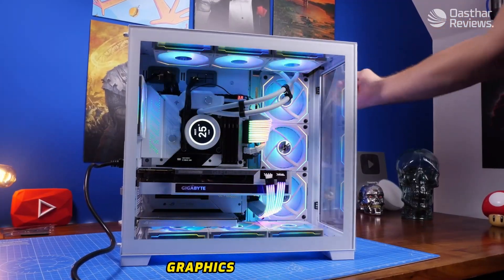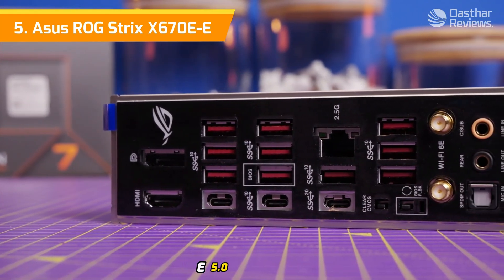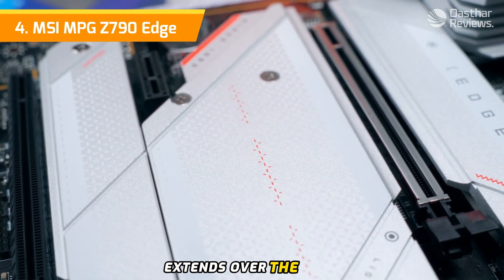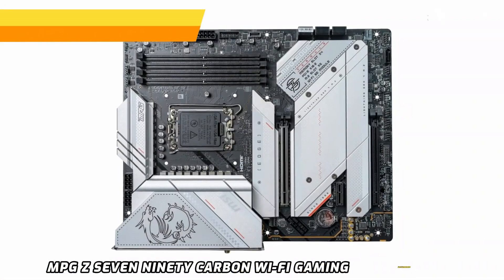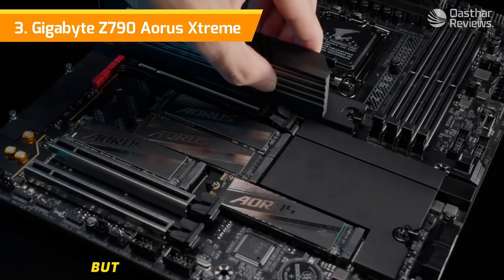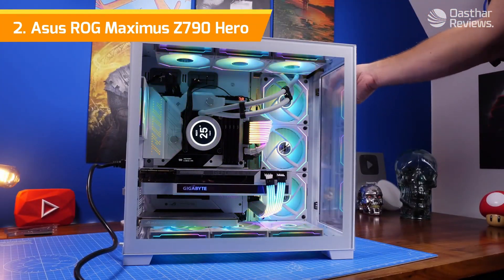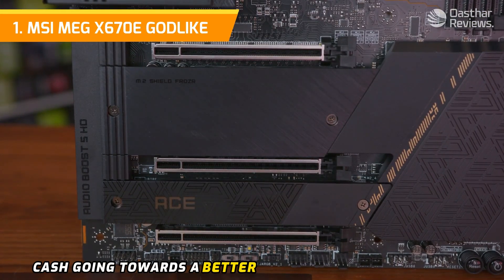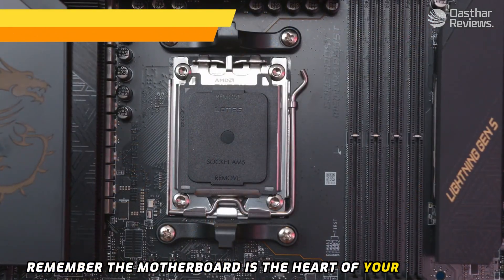TOP 5 Best Motherboards of 2024 - Top Motherboards for Gaming and Productivity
Here are the links for The TOP 5 Best Motherboards of 2024 That You Can Buy on Amazon.

► 5. Asus ROG Strix X670E-E
► 4. MSI MPG Z790 Edge
► 3. Gigabyte Z790 Aorus Xtreme
► 2. Asus ROG Maximus Z790 Hero
► 1. MSI MEG X670E GODLIKE

If you’re looking for the best motherboards of 2024 for gaming and productivity, you’ve come to the right place. In this video, I’ll show you the top 5 motherboards for Intel and AMD platforms, based on their features, performance, compatibility, and price. Whether you’re building a new PC with the latest 14th Gen or 13th Gen Intel CPUs, or the upcoming Ryzen 7000 series, these motherboards will give you the best bang for your buck. Here are the 5 best motherboards of 2024.

Some of the video clips used in this video were not made by OastharReviews. Parts of the stock footage of products came from different places, like the manufacturers, other creators, and other places.